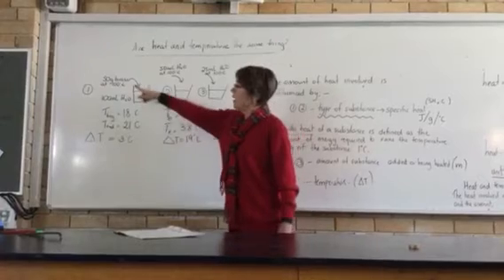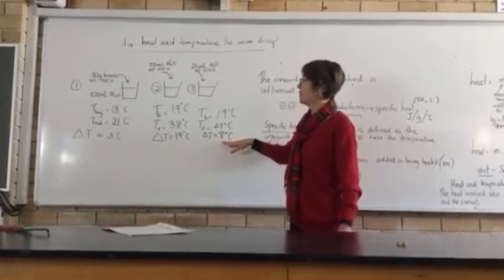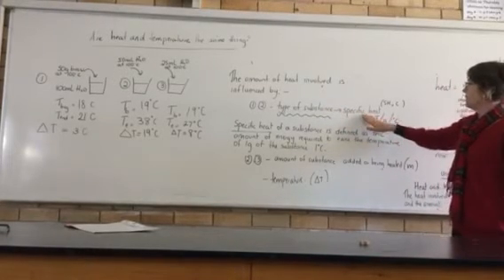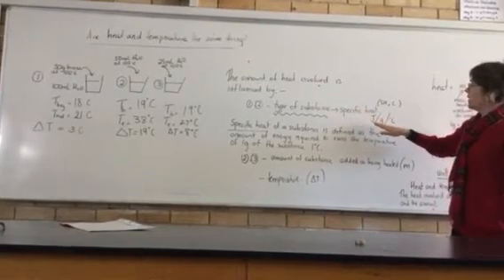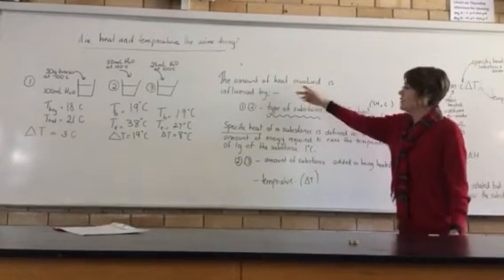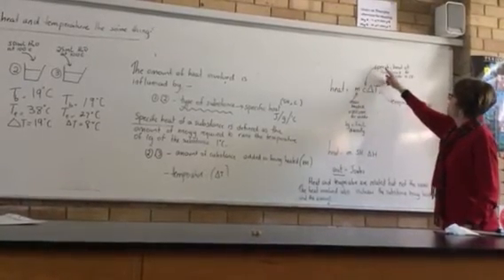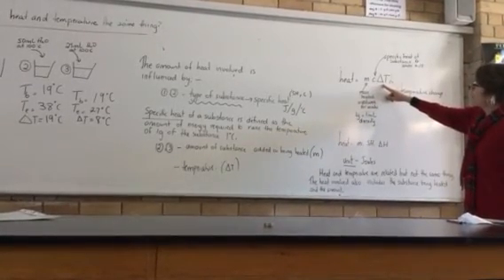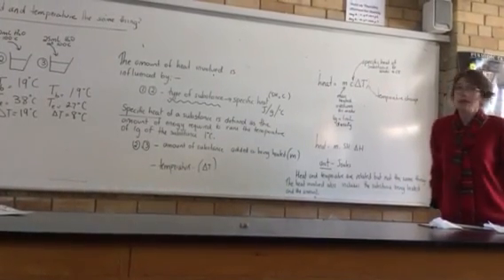Deriving mc delta t equation